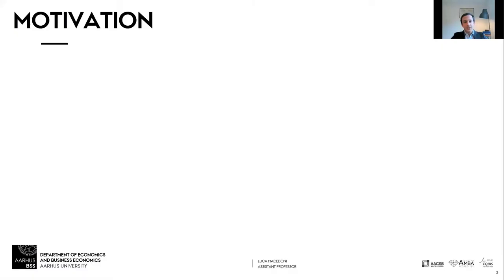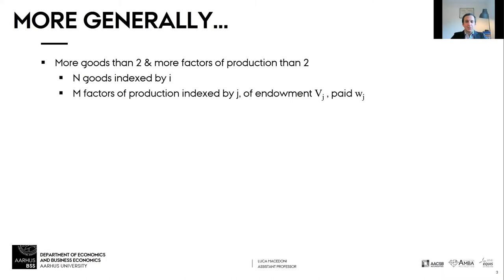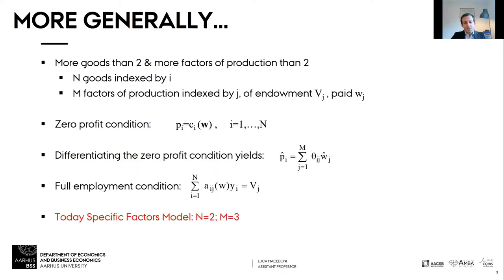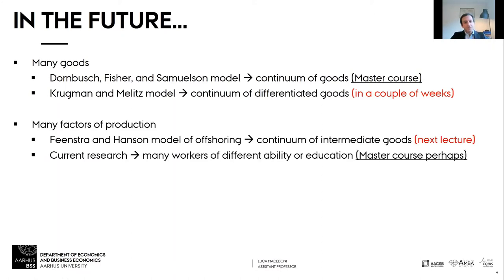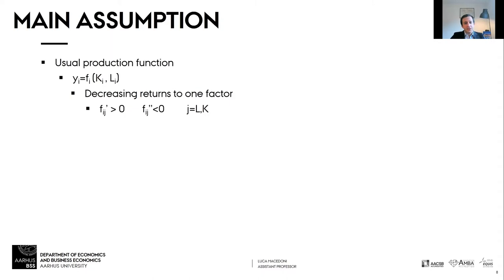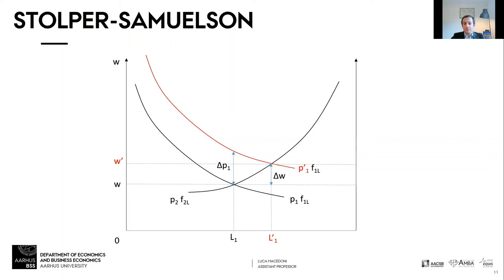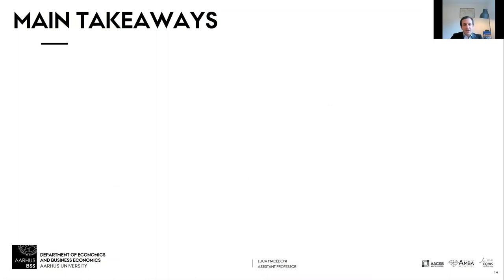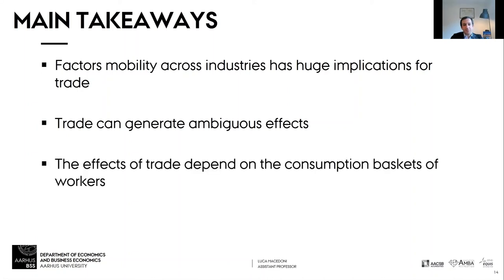2432 International Trade 2021 - 6 - Specific Factors Model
What happens when factors cannot move across sectors? In this lecture, we revisit the Stolper-Samuleson and Rybczynski Theorems when capital is specific to a sector (i.e., computers VS harvesting equipment) while labor is mobile.

Aarhus University
Bachelor in Economics
2432: Game Theory and International Trade